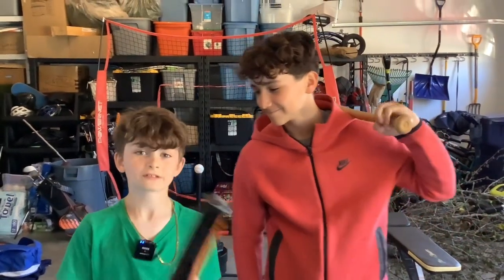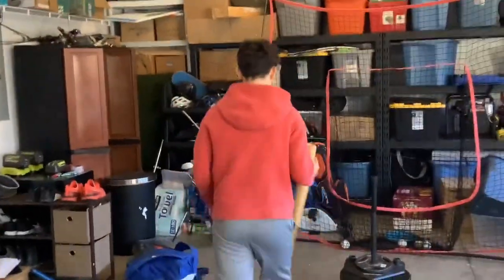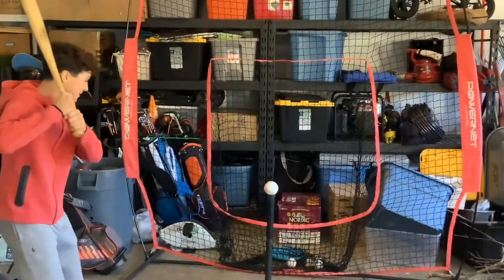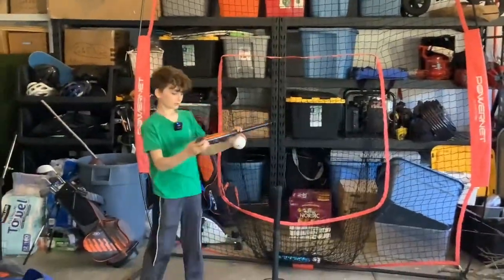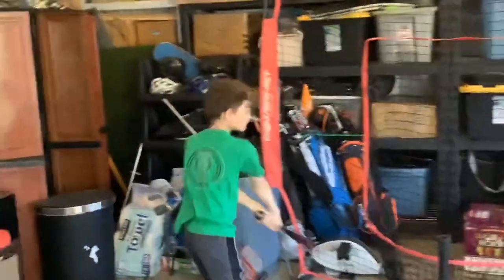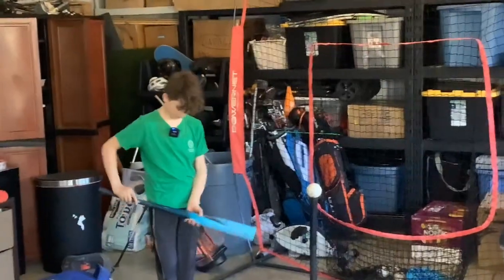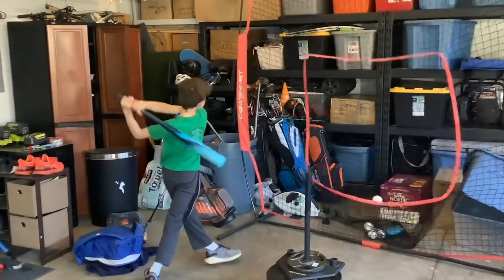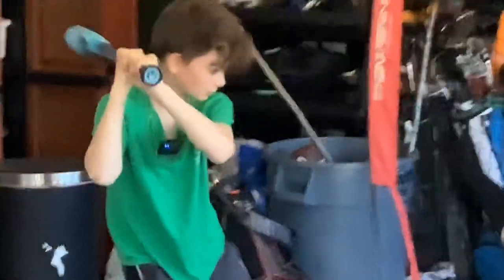Hitting with different baseball bats!!! INTERESTING